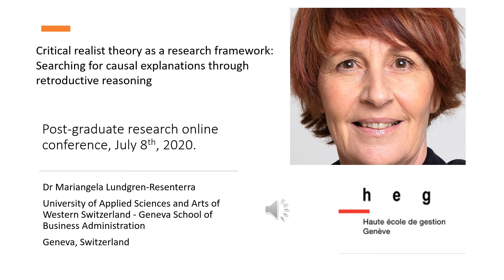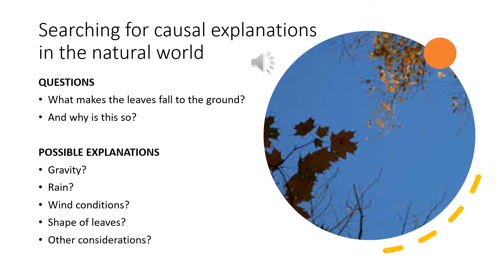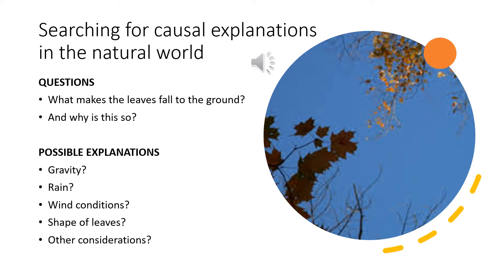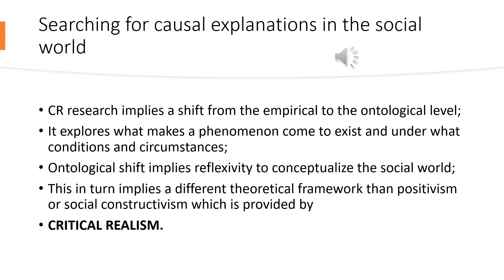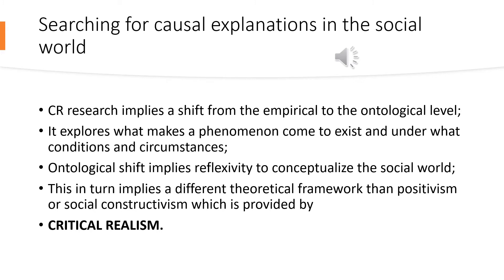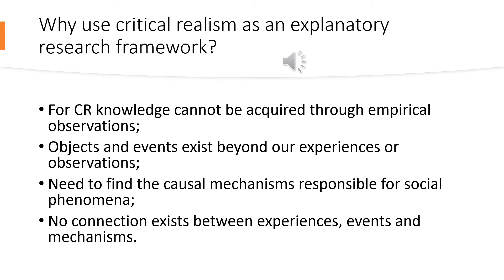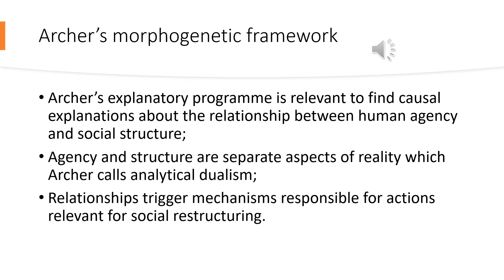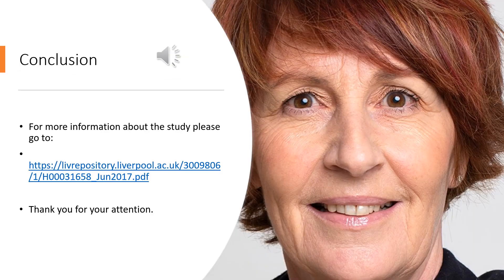Critical realist theory as a research framework for social inquiry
This presentation makes a case for critical realism as an explanatory framework useful for higher education research. More particularly, it explains the retroductive reasoning process to explore the generative mechanisms to explain the occurrence of social phenomena in the social world. This presentation draws on a concrete example of critical realist grounded theory research that explored the underlying mechanisms triggered through doctoral-derived learning and how this could encourage organisational change in some of the participants' higher education institutions and not in others.